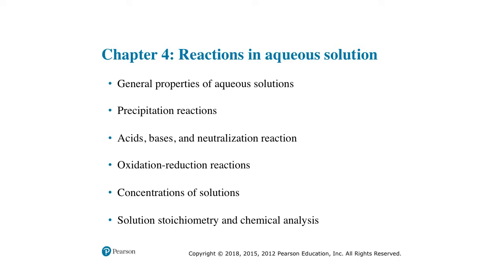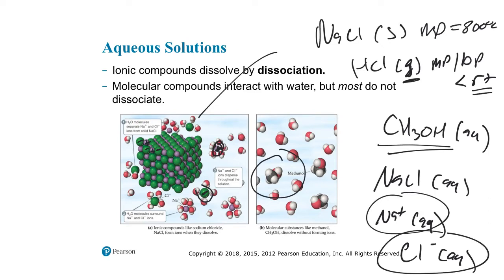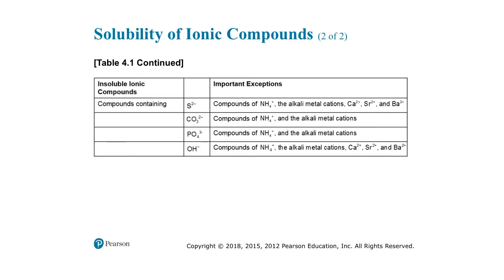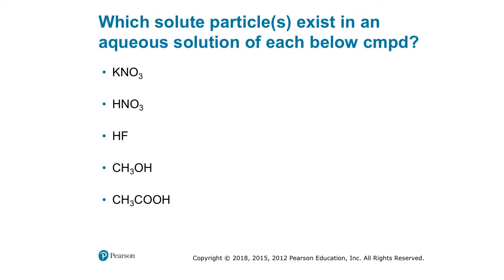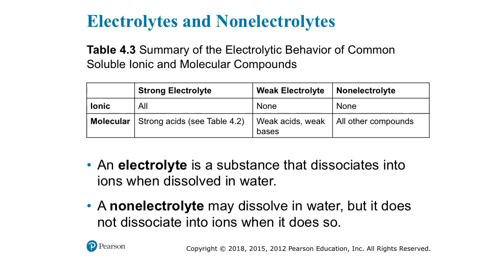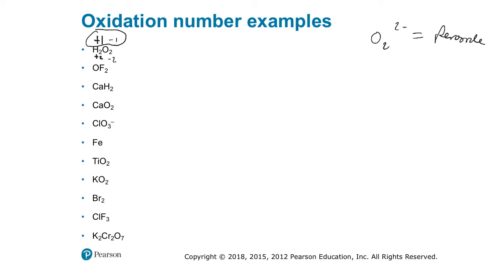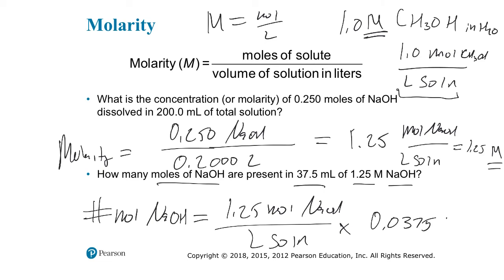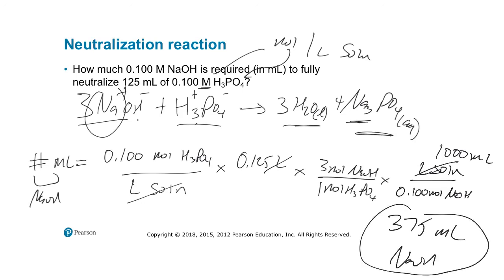Chapter 4 pre-lecture